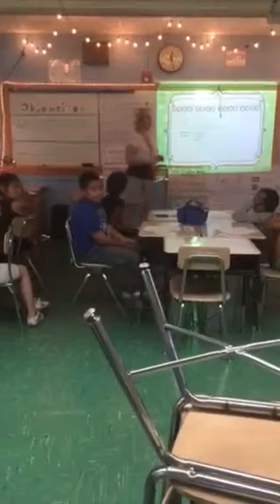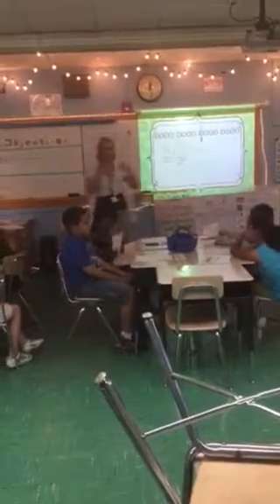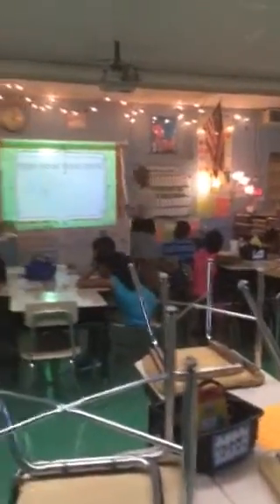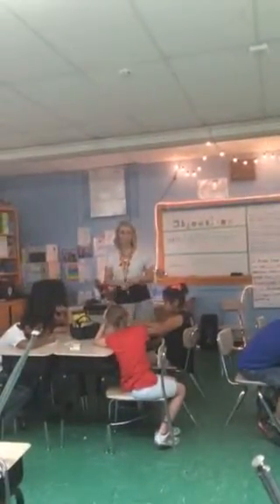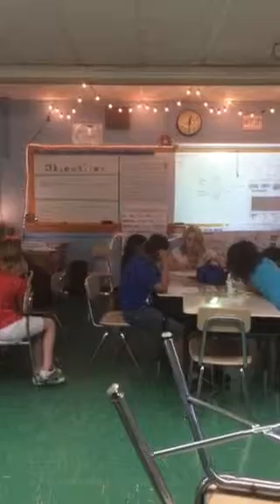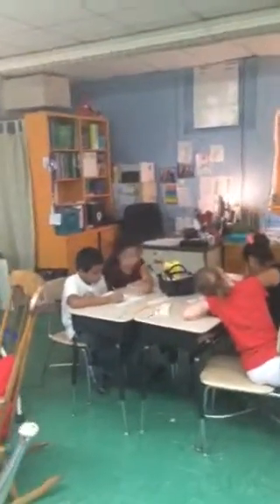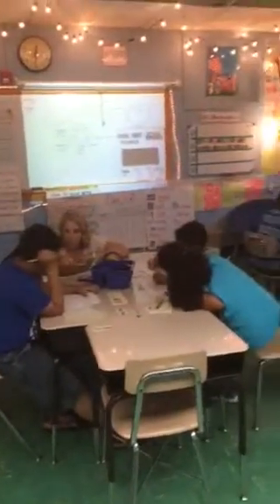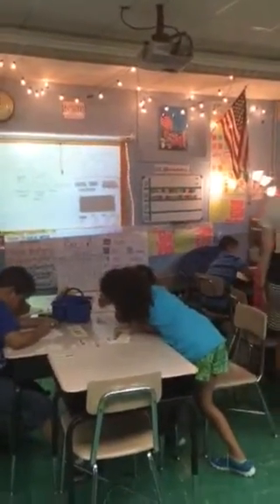Katie L. 6/16